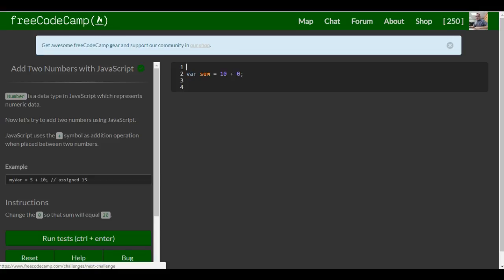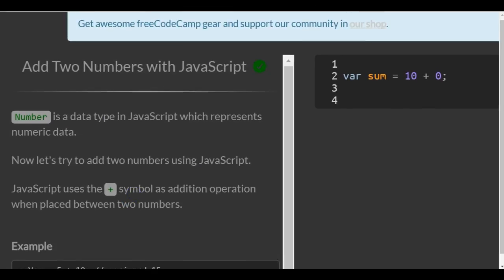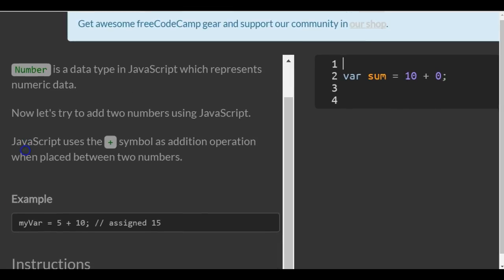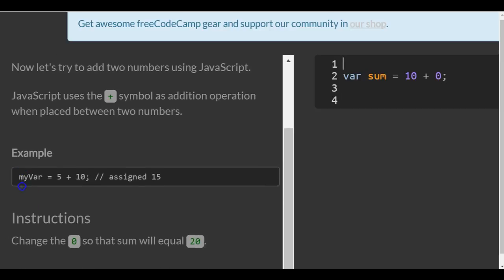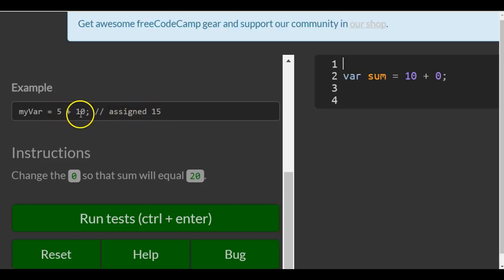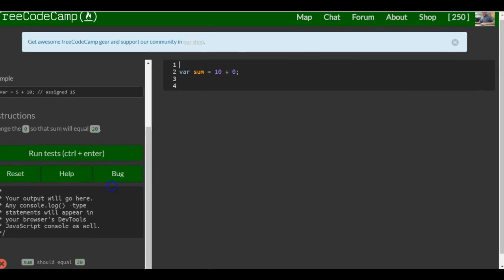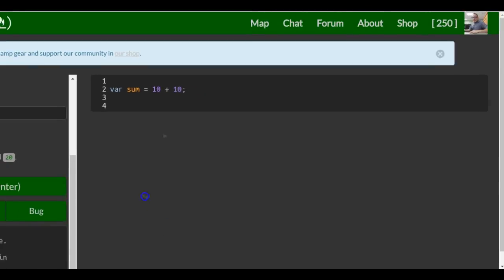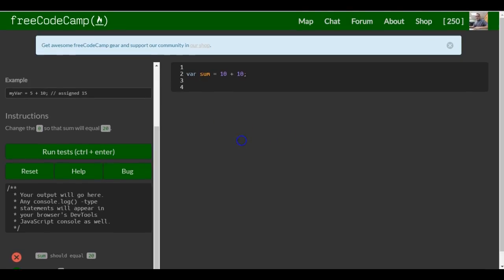Add Two Numbers with Javascript, freeCodeCamp Basic Javascript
In this challenge we learn how to add numbers with the addition operator.